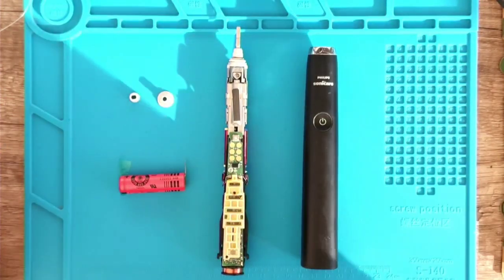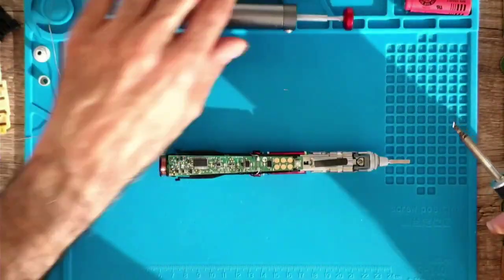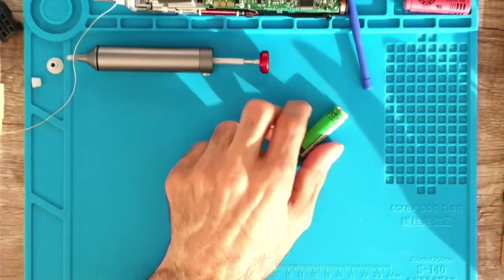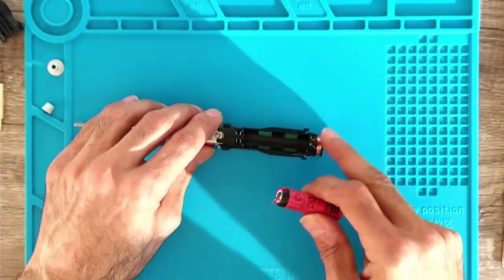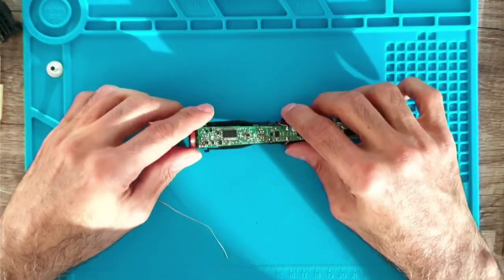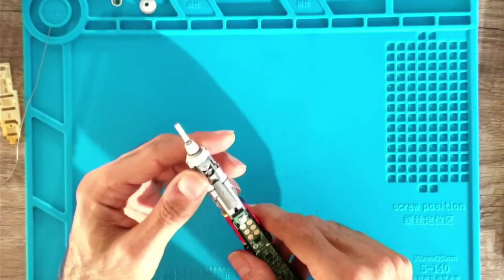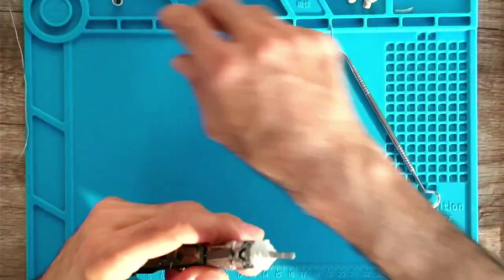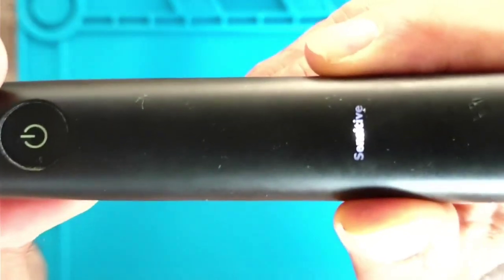41 Philips Sonicare (HX9350) - Replace Battery & Seal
Attempt to replace the battery & seal of a Phillips Sonicare HX9350 toothbrush.

Timeline
00:00 Introduction & goals
00:53 Remove the old battery
02:44 Battery internal resistance measurement
03:32 Install the new battery
06:35 Replace the seal
08:02 Final test after assembly